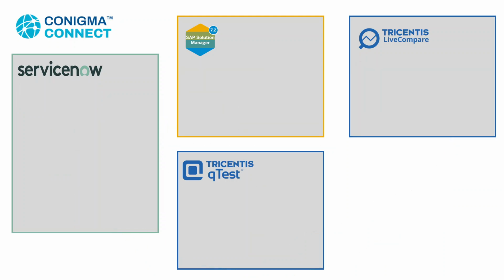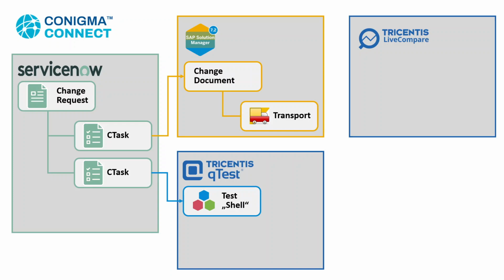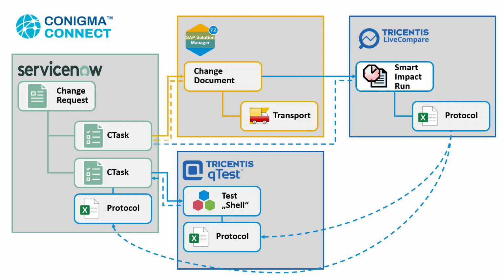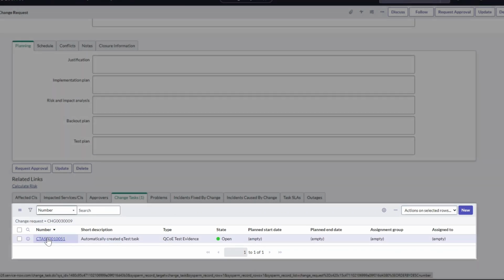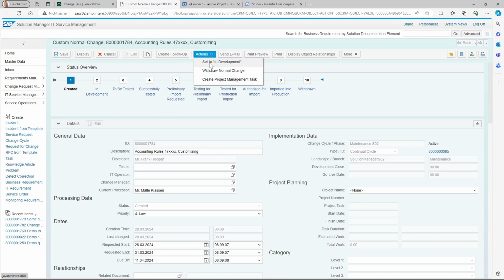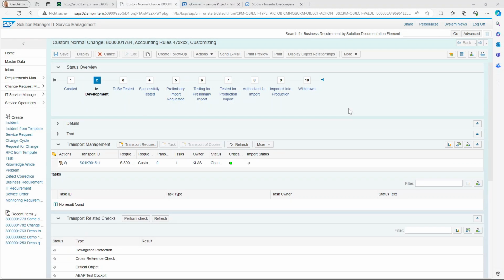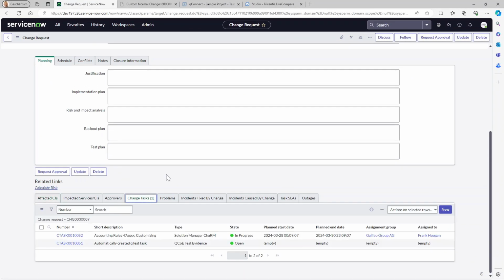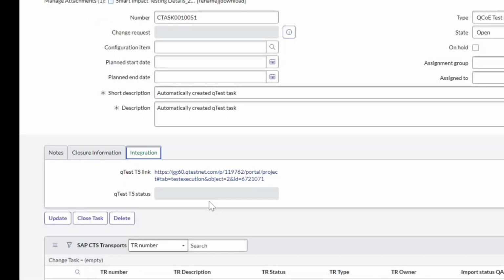SAP ALM Tool Integration (Part I): LiveCompare, qTest, Tosca, ServiceNow and SAP Solution Manager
This video demonstrates another SAP ALM toolchain example. It sets up an integration of Tricentis qTest and Tricentis LiveCompare (= SAP Change Impact Analysis) with ServiceNow and SAP Solutions Manager. Also Tricentis Tosca (=SAP ECT) is integrated into that (not shown in the video).
This is an example of hundreds of possible no-code integrations using Conigma Connect as the central middleware.
First in ServiceNow change request is created. Due to that a ServiceNow CTask is created automatically for test purposes.
This automatically generates a Test Suite in Tricentis qTest via Conigma Connect.
After that, a CTask for development purposes is created in ServiceNow. Now, automatically, Conigma Connect creates a change document in SAP Solution Manager, and based on that, transports are made, and development and customizing tasks are performed.
Pressing the corresponding button in SAP Solution Manager starts a Live Compare "smart impact run", which commences a set of protocols. Automatically via Conigma Connect, these protocols are copied to qTest and, or also copied to ServiceNow.
The protocols are linked to the original qTest Test Suite and/or the ServiceNow test task.
Additionally, based on Conigma Connect, all other information will be bi-directionally synchronized, such as status changes and so on.
This is one of a thousand of examples how Conigma Connect out-of-the-box can orchestrate an integrated SAP ALM toolchain with various tools. Also  ITSM products like Jira or Azure DevOps seamlessly can be linked with nearly no effort (and of course SAP Cloud ALM instead of SAP Solution Manager).